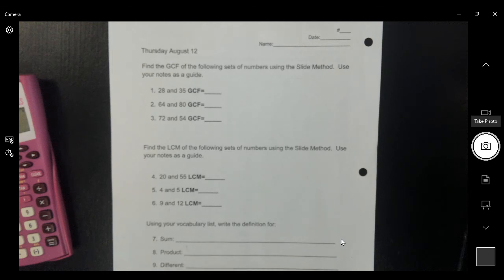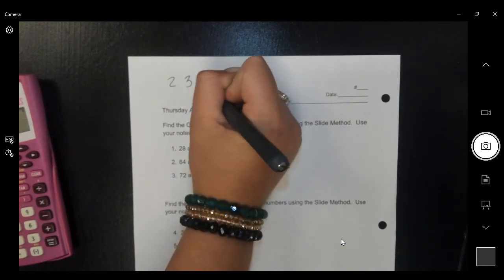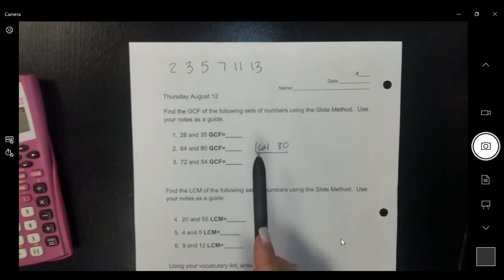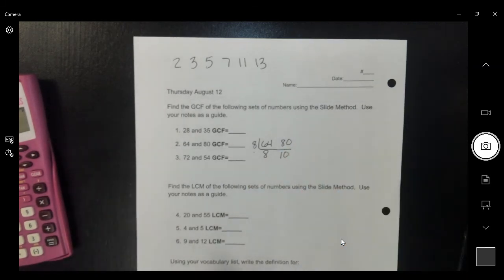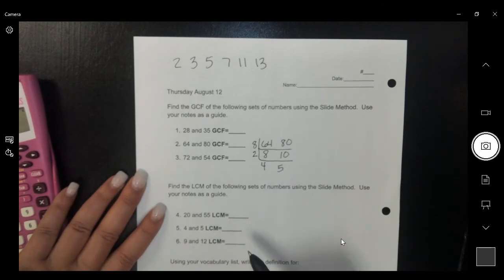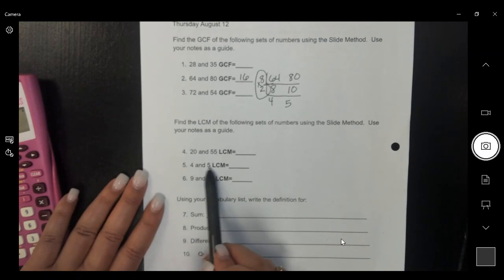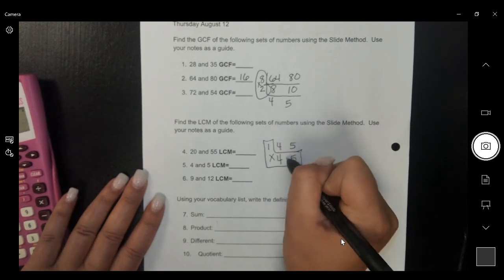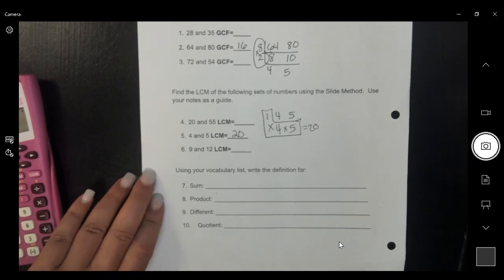Homework Aug 12, 2021 3:57 PM